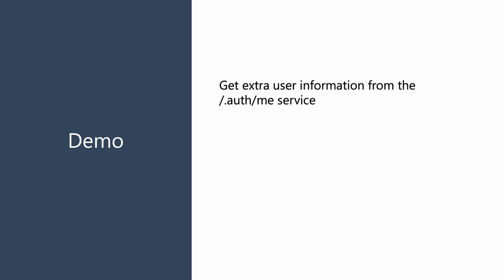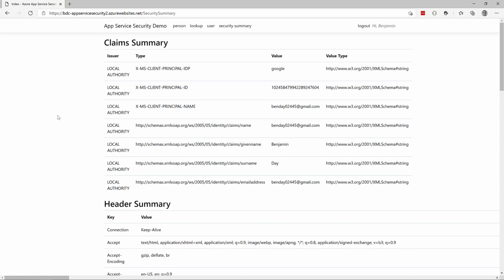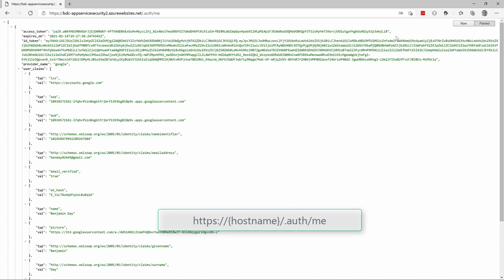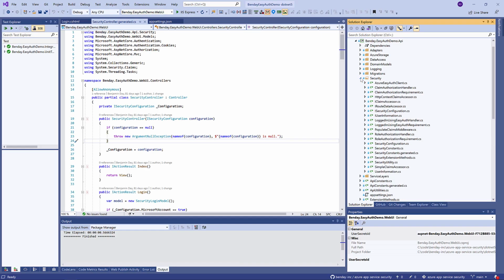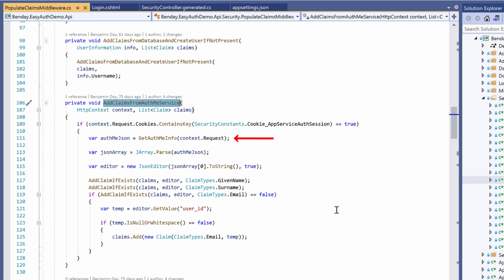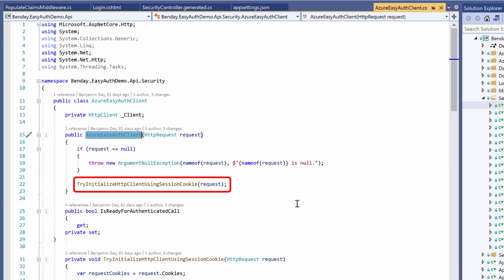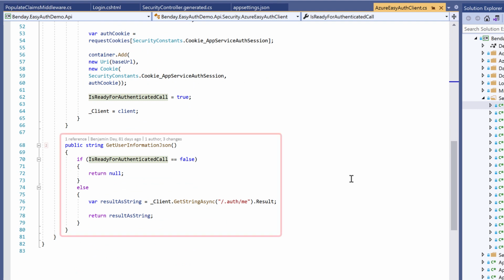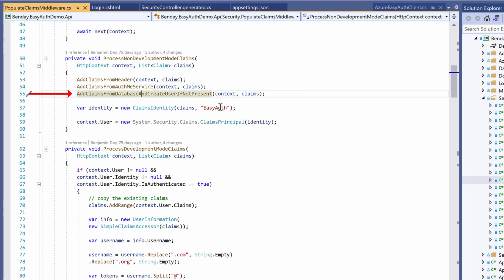Middleware & Claims, Part 1 of 2: Call /.auth/me from Middleware to Get More User Information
Integrating & Extending App Service Security with ASP.NET Core

This chapter goes deep into the structure of Azure App Service security and ASP.NET Core Security. We focus on understanding how Azure App Service security works and how you can use custom middleware to integrate with ASP.NET Core security. We also cover how to implement ASP.NET Core authorization policies and authorization handlers.